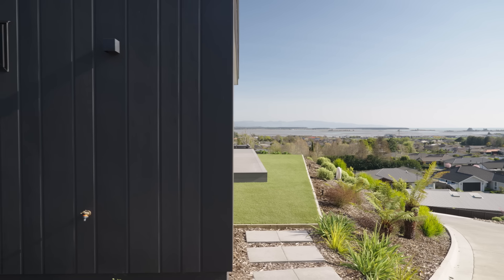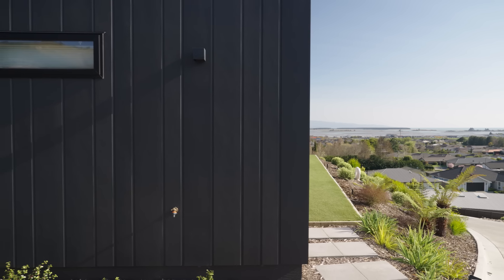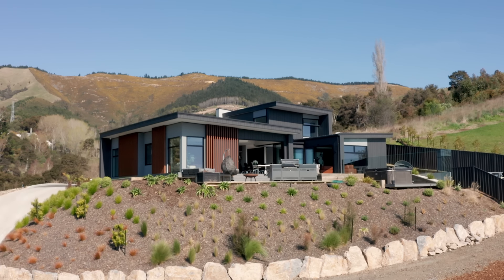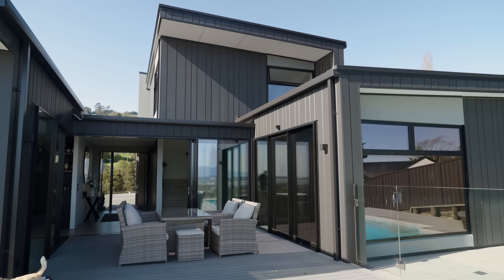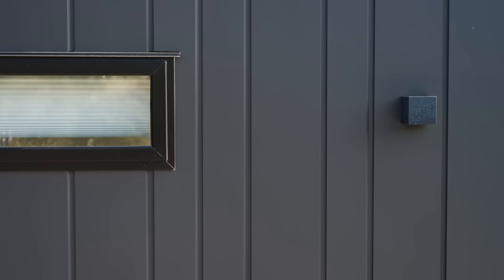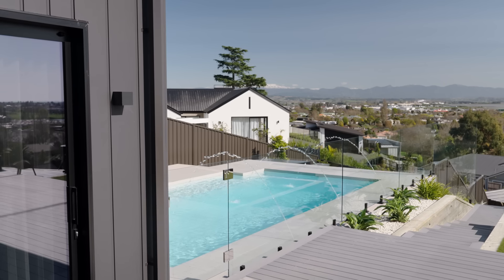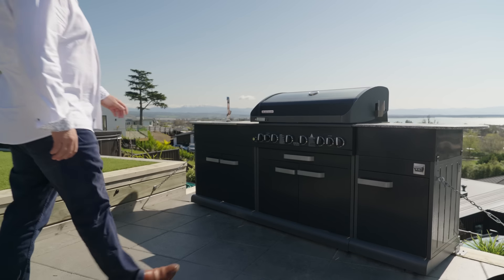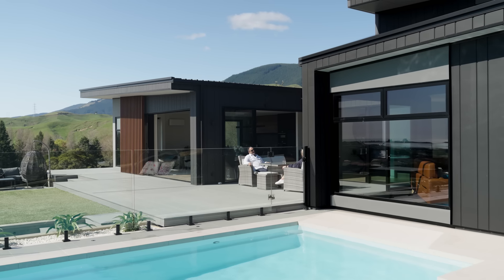Oblique™ Weatherboard, Back to the future | Homeowner Design Series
See how these homeowners used Oblique™ Weatherboard to achieve a modern home.  Inspired from modern mid-century design features, including the striking roof lines.

The Mid- Century Modern trend is clear in their choice of materials for the exterior of this Nelson home, and the harmonious relationship the home has between the indoors and outdoors.

Built by Stonewood Homes